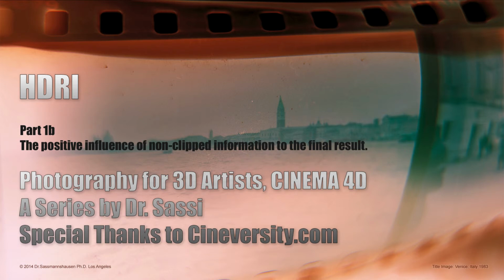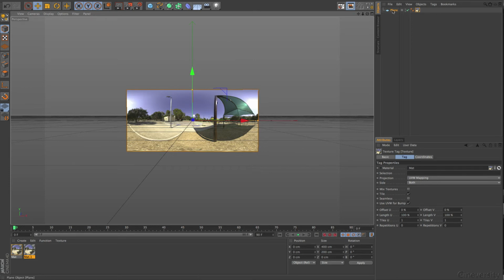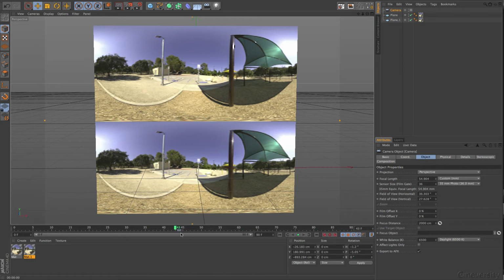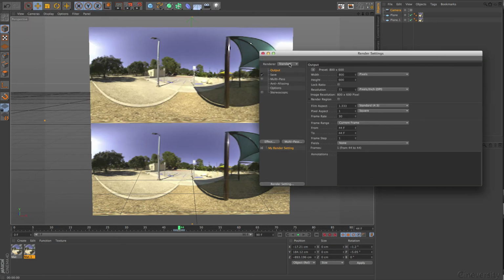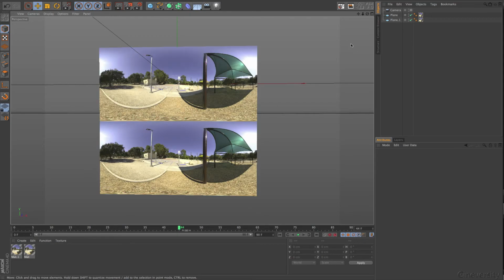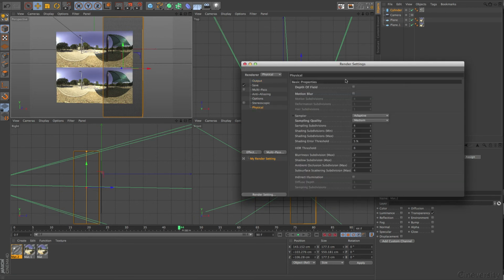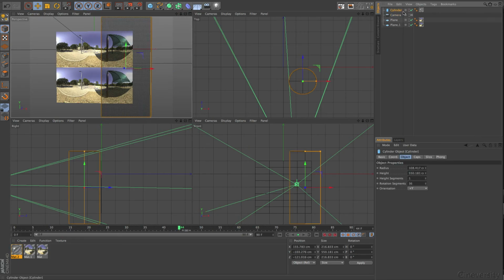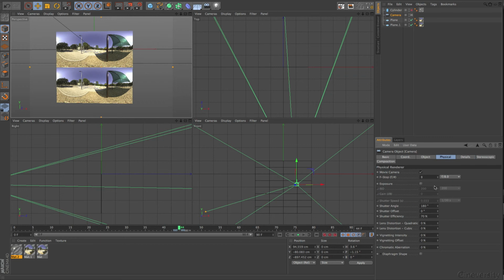01b HDRI, Photography for 3D Artists, The positive influence of non-clipped information...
The positive influence of non-clipped information to the final result.